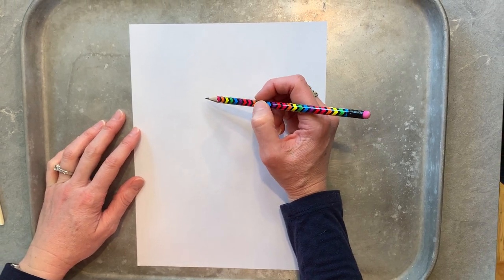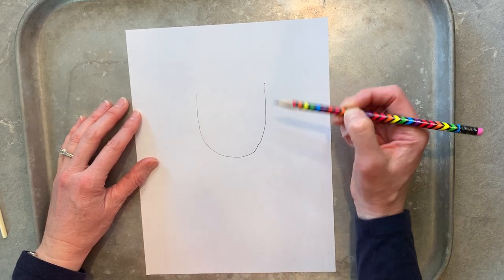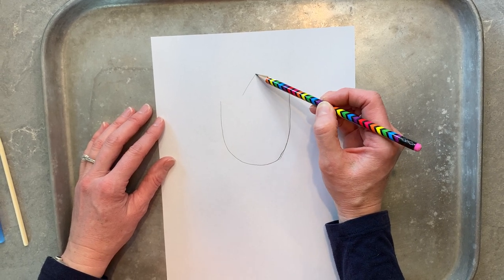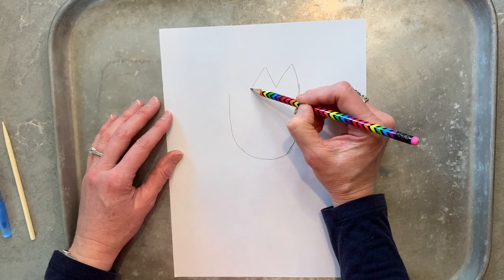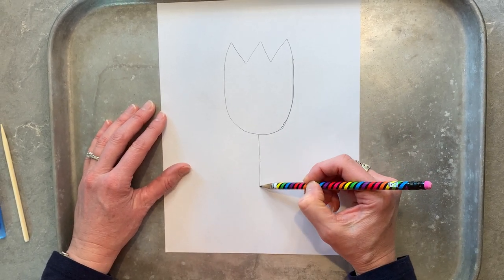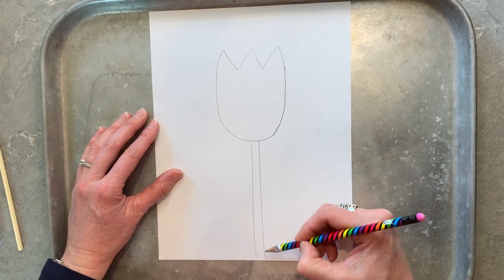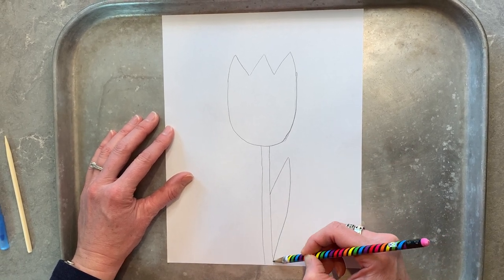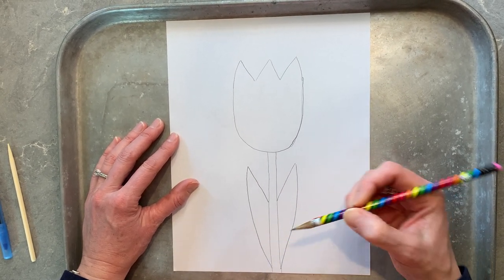Rembrandt - Tulip Outline Tutorial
The Lake Oswego School District's Art Literacy Program is a volunteer based program that acquaints over 5000 Lake Oswego students with art from around the world each year. The Art Literacy curriculum follows the Discipline Based Art Education (DBAE) approach, which is an ongoing course of study that allows children to continually grow in their ability to make and understand art.

Art Literacy presentations are tailored to the developmental level of
the students. Whether our volunteers present the art of Renoir, the
Aboriginals, or the Renaissance, they shape the material to match the students’ abilities. In addition, our hands-on art project approach allows children to learn by doing not just viewing.